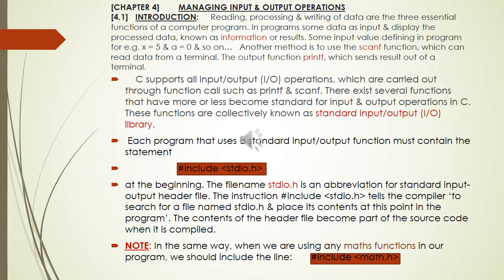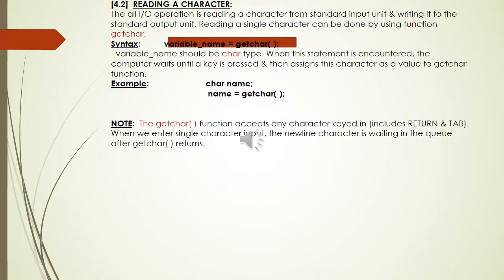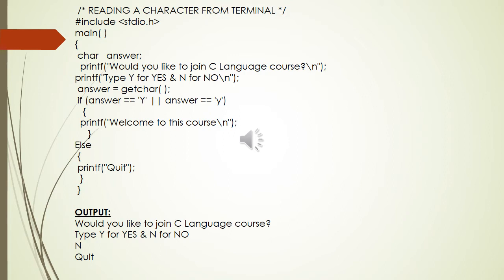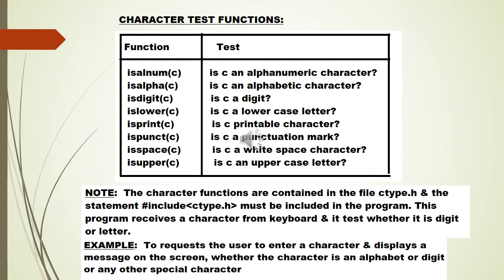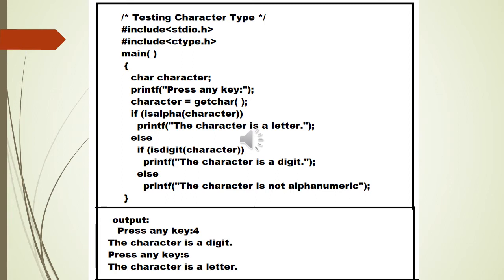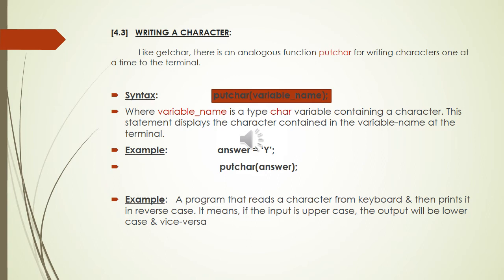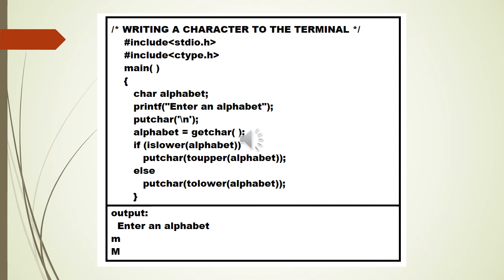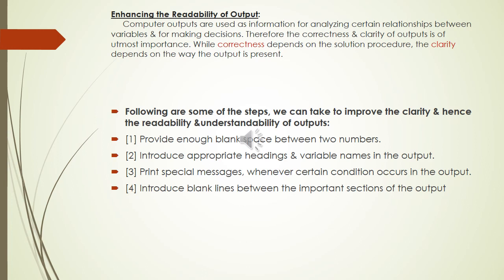[chapter 4] MANAGING INPUT & OUTPUT OPERATIONS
This video describes about input & output operations as well as program using getchar & putchar functions